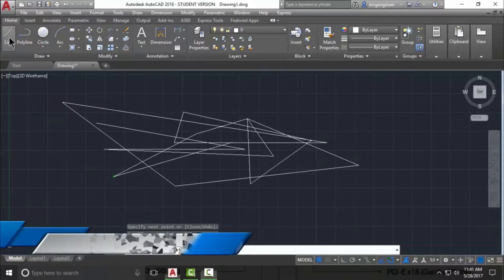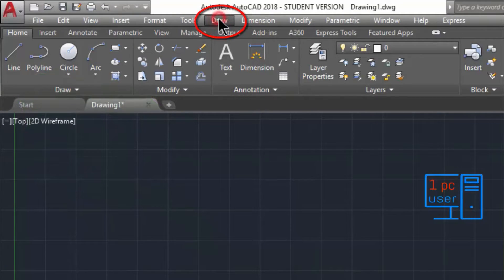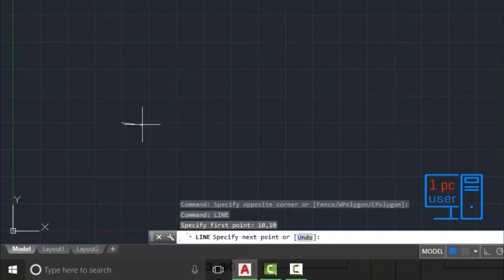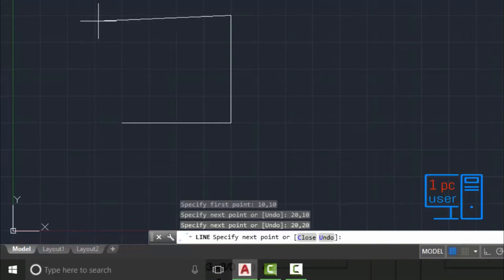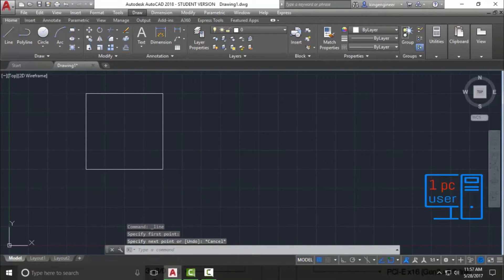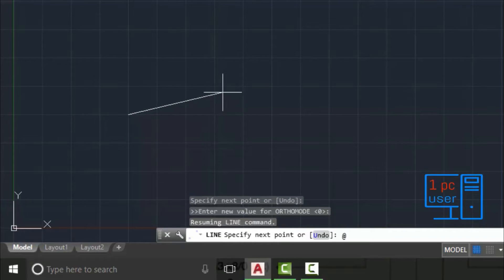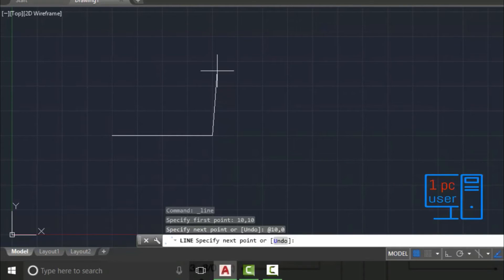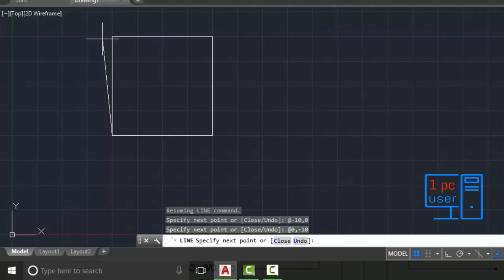Autocad 2018 line command tutorial - how to draw a line in autocad using coordinates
if you want to learn "how to draw a line in AutoCAD with coordinates" then you came to the right place because here you will find "AutoCAD line command tutorial with an example".

there are basically 4 methods to draw the line in AutoCAD and I have shown two methods,
which are:
1. absolute coordinate system in AutoCAD
2. relative coordinate system in AutoCAD

I will teach you remaining method in next upcoming videos.

in this video, I have shown you relative coordinates example and absolute coordinate example, so you can understand the basic difference between absolute and relative coordinates in AutoCAD.

• Overview of line command of AutoCAD
Command/Shortcut: LINE / L
Location: Draw - Line

The Line command draws a straight line from one point to another. When you pick the start point of the line, you need to specify the endpoint of the line segment on screen. You can either continue to specify additional line segments or end the line there. If you want to undo a previous line, enter U at the prompt. To end the command, you can press Enter or ESC, or enter C to close a series of line segments.

You can choose to pick the position of your lines by using your mouse to click on the screen. If you want to be more precise, you can use coordinates instead. When you type LINE or L into the command window and press Enter, you’ll be prompted to specify a point location by using coordinates.

Summer Groove
Jay Man - OurMusicBox